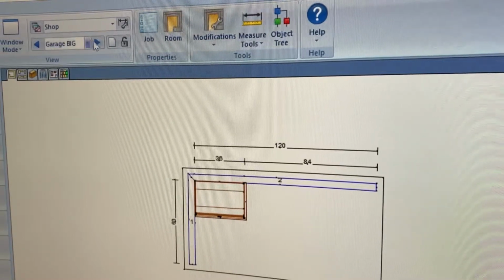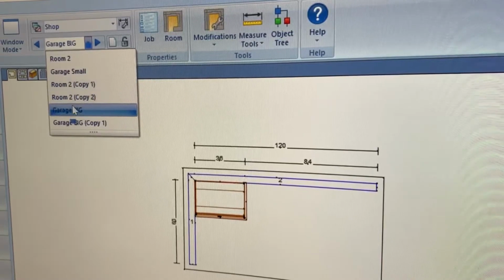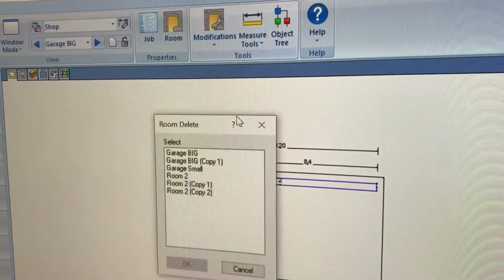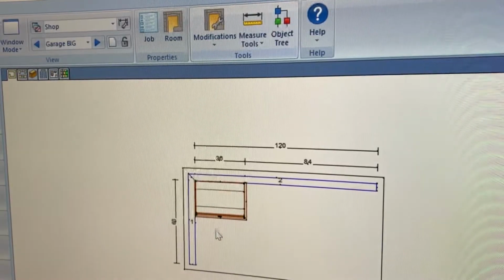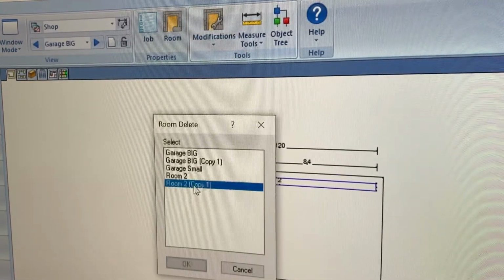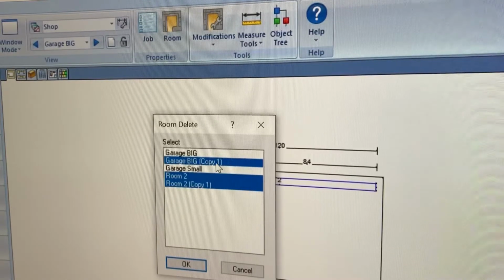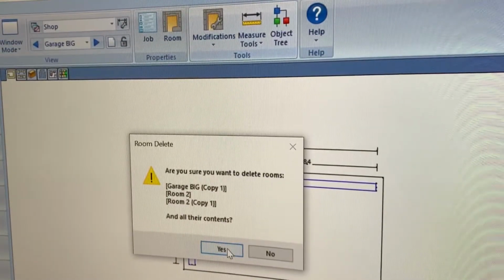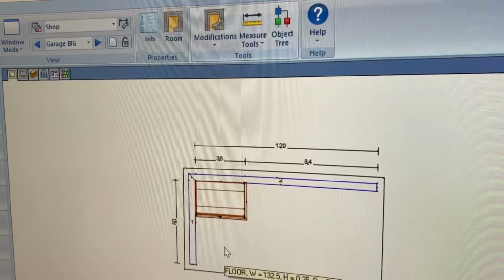Deleting multiple rooms in Cabinet Vision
How to delete multiple rooms in Cabinet Vision easily